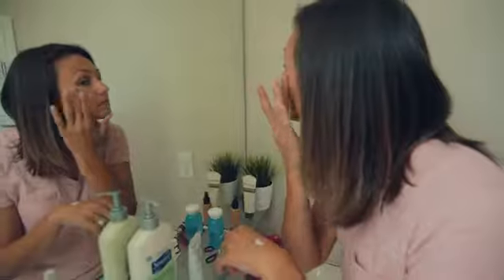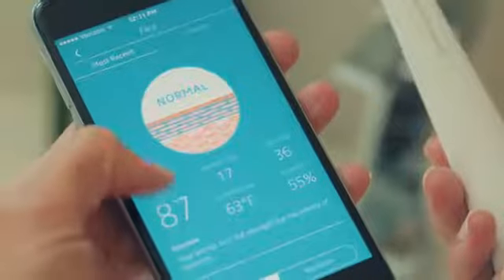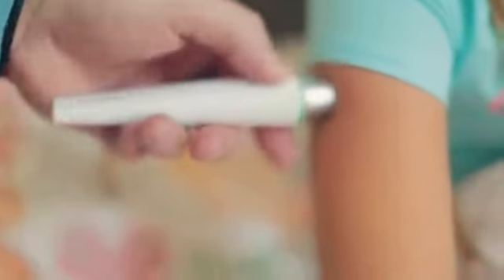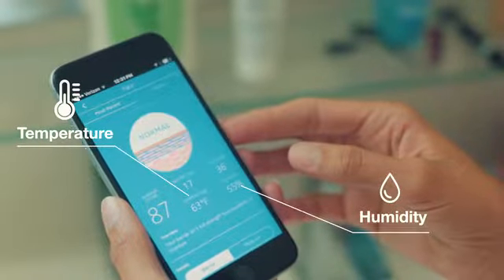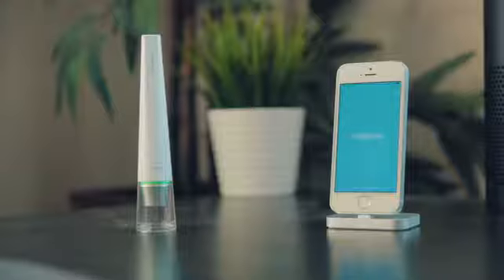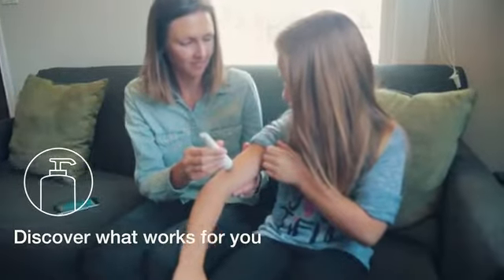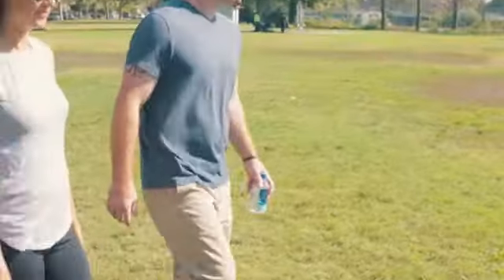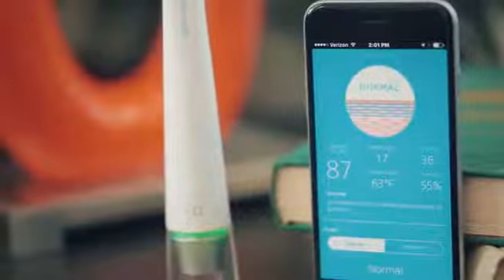Barrier Light : Measure, monitor and improve your skin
The Barrier Light is an innovative device that measures the most important metrics of your skin.